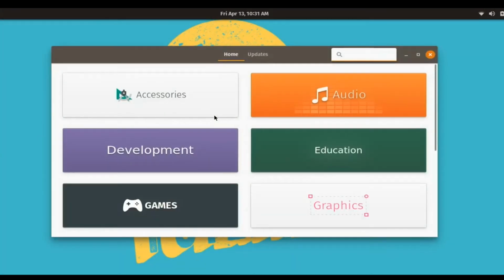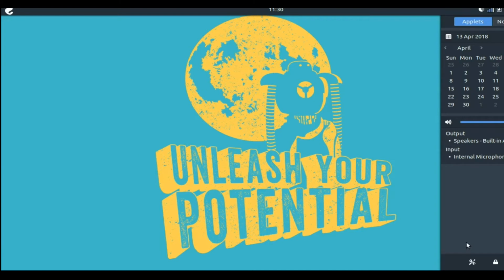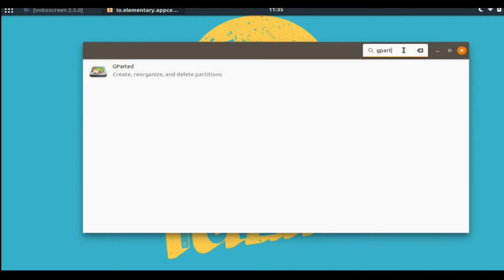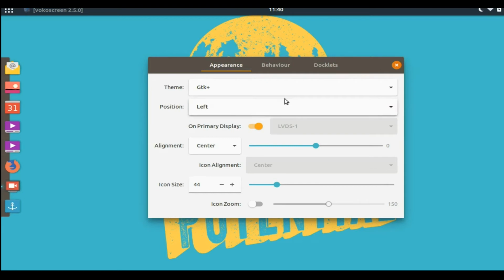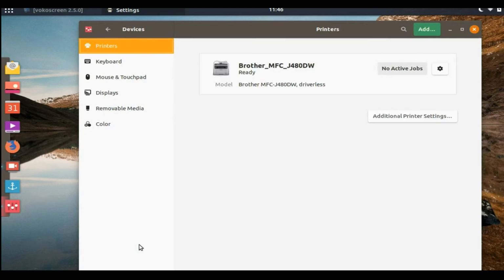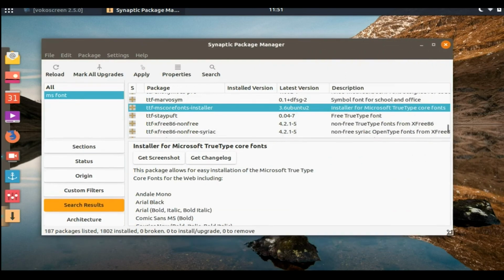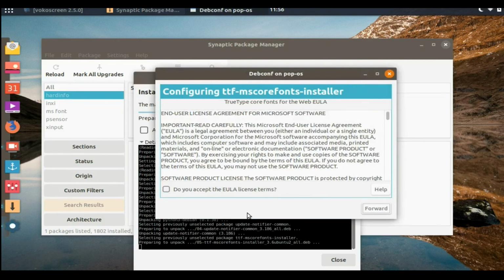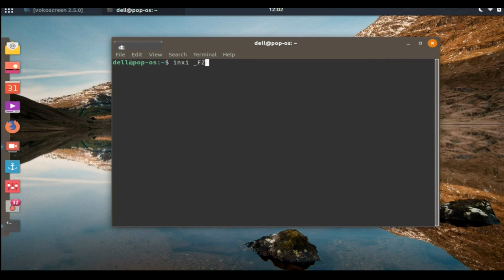How to customize Pop!OS with the Budgie DE